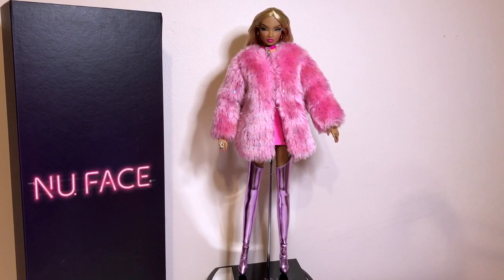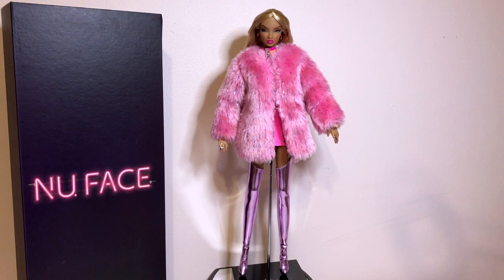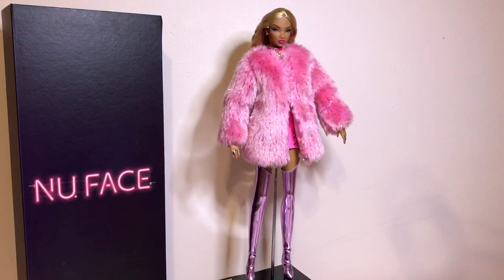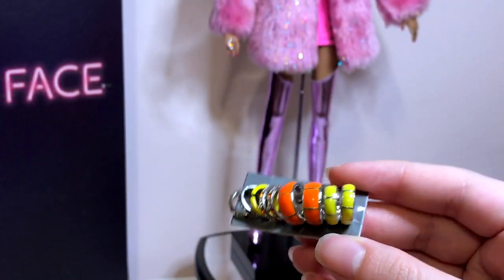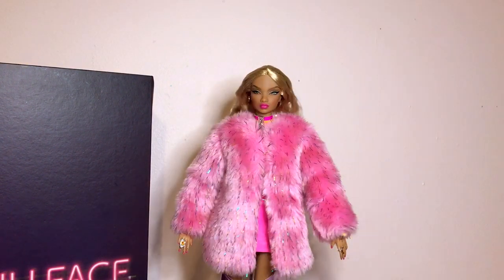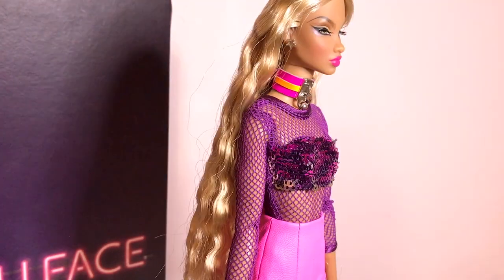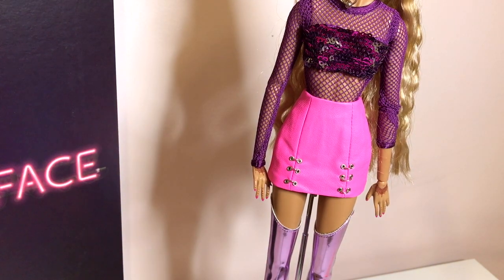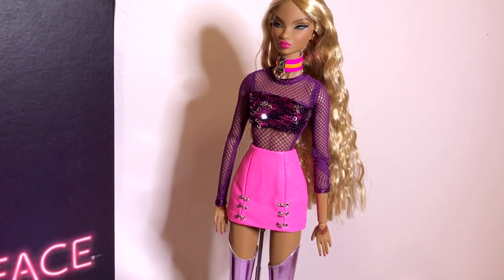REVIEW: nuface supernova colette doll by integrity toys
Here's another lottery doll review for you all.. This time it's a NuFace girl we haven't seen in a while: Colette 1.0! I'm sort of neutral on her sculpt at the moment, but wanted to give her a chance and see how she would impress or disappoint in person. Check out the video and let me know your thoughts!
(I also realized I forgot to show her head chain piece... It sort of fell apart coming out of the packaging and I struggled to stick the pin part in her head through her hair :( But no big deal because I didn't want to use it anyway!)